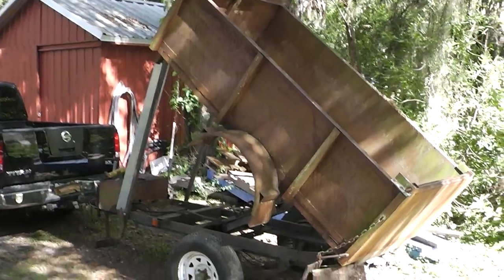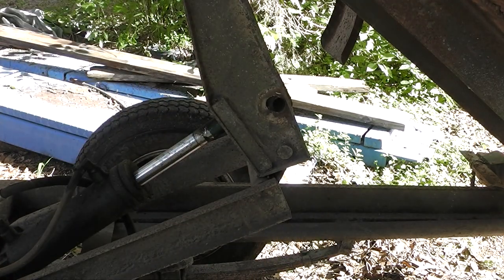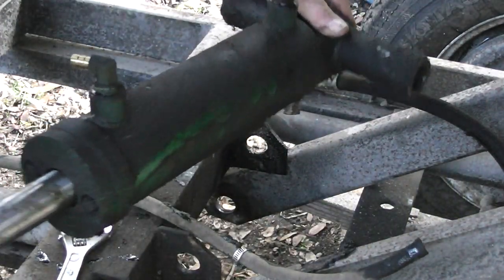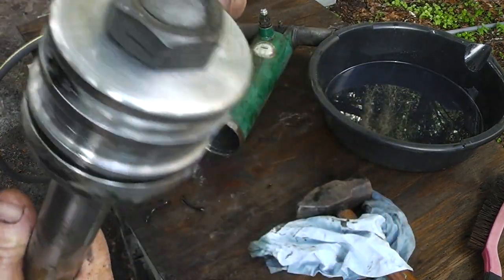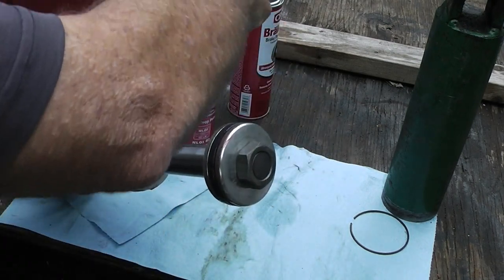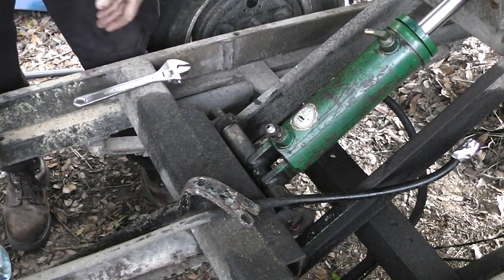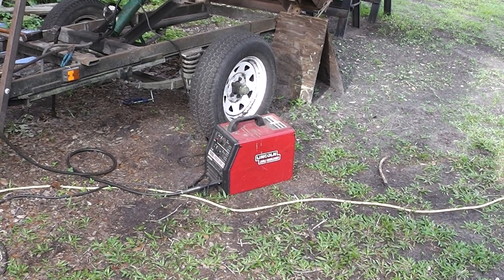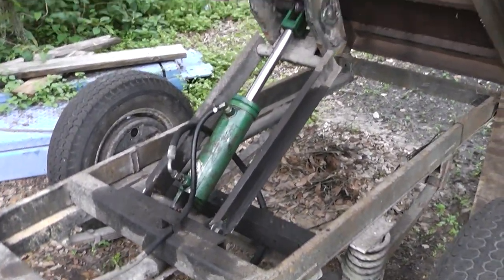Dump Trailer Hydraulic Cylinder Fixed!!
I show how to remove, repair and replace the hydraulic cylinder on my vintage dump trailer.